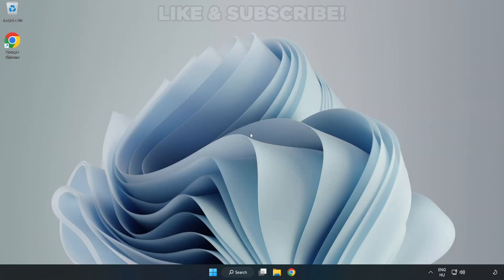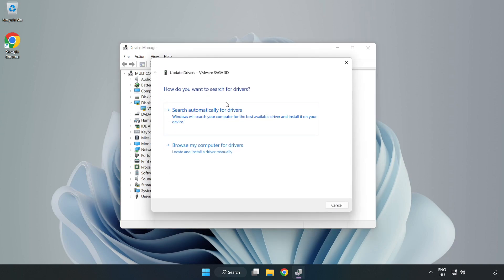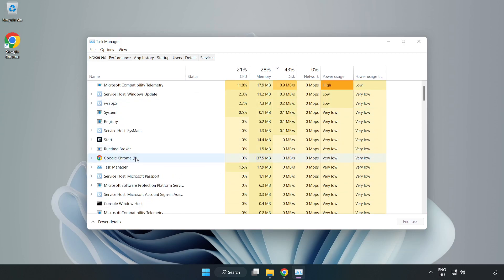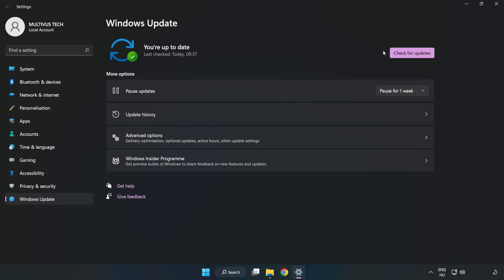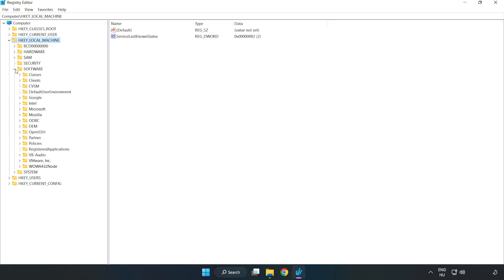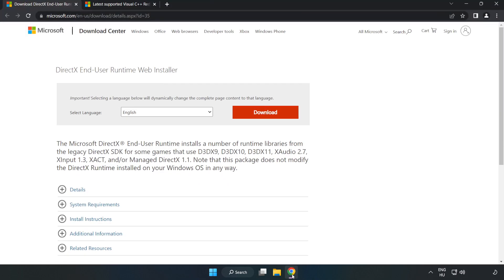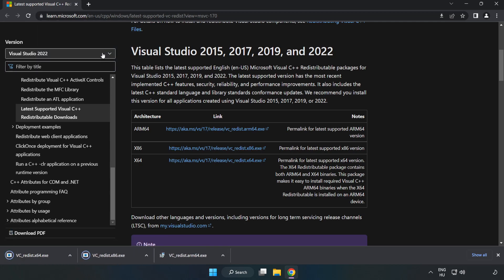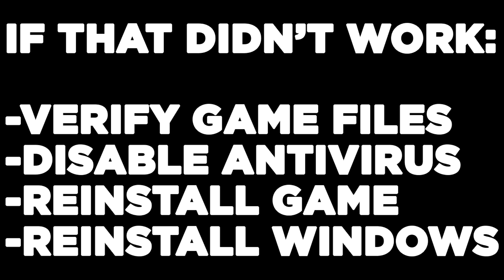How to FIX XDefiant Low FPS Drops & Lagging!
I'm going to show How to FIX XDefiant Low FPS Drops & Lagging!